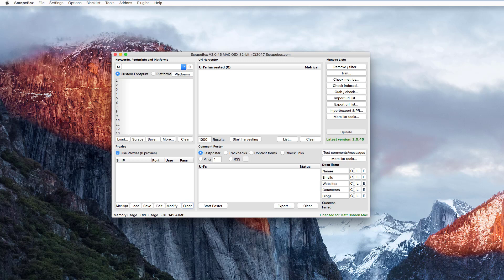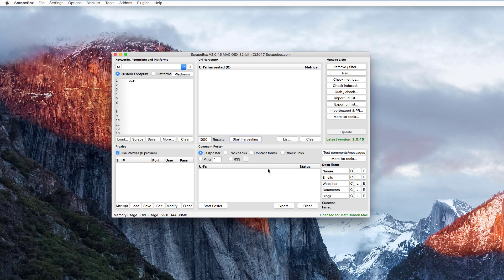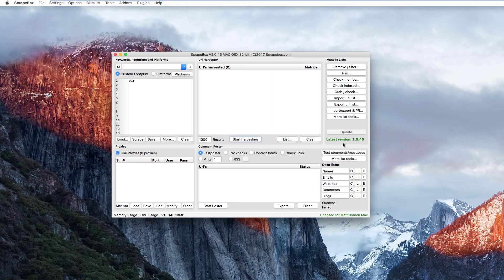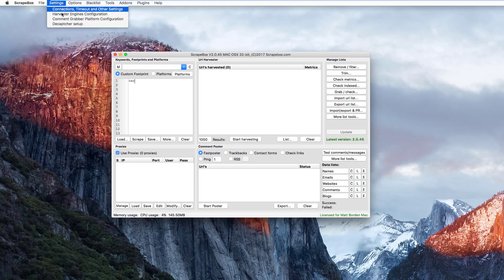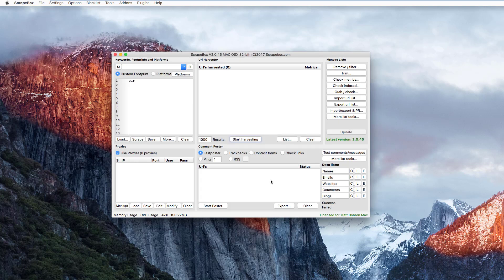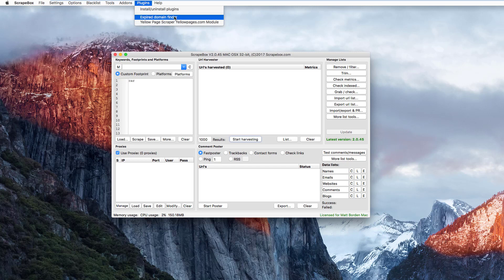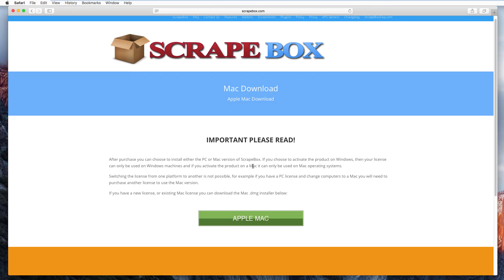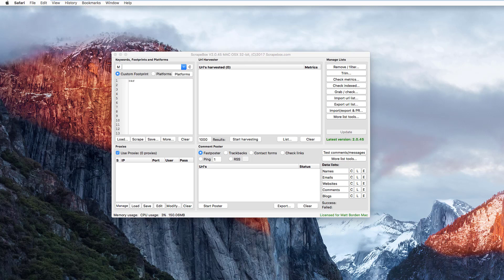Scrapebox For Mac - Run Scrapebox Naitively on your Mac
Scrapebox now gives you a version that runs natively on Mac.

In the past 8 years if you wanted to run Scrapebox on Mac you would need to run parallels or virtual box or boot camp etc... and then install windows on it, because Scrapebox was a windows only software up till recently.   Now you can just run Scrapebox directly on the Mac OS.

While there are some slight differences, the vast majority of function and feel are the same between Windows and Mac.  In the video I highlight some of the differences, including licensing.

The BIGGEST thing to note perhaps is that a Windows license is for use on Windows and a Mac license is for use on Mac and you have to purchase one or the other and thats that for life.

So if you have been using it on windows and you want to use it on Mac, you need to purchase a new license.  However there are still secondary license discounts, so if you have a windows license and want a mac one, then you can get a discount.  Also any plugins purchased for either will work for the other for free.  Meaning same as always, if you have 2 or 3 or 15 scrapebox licenses, and you buy the plugins once, they get activated on all your licenses, regardless of if your licenses are windows or mac or a mix of both.